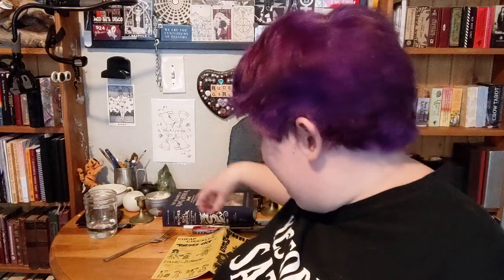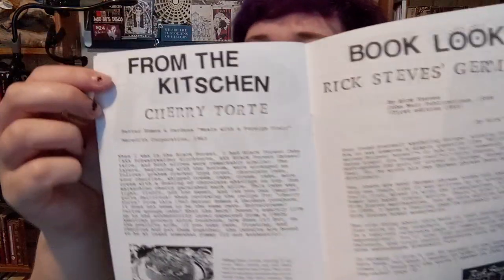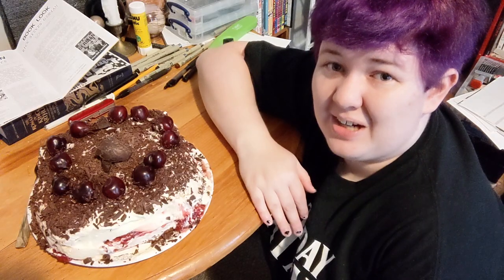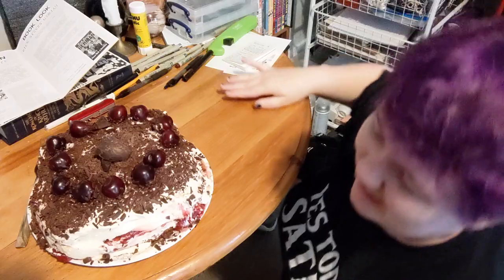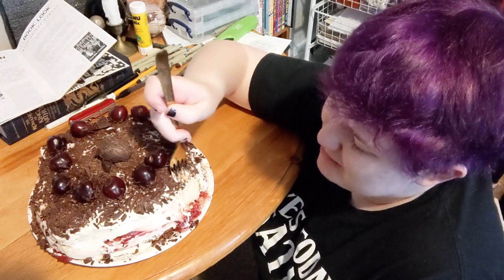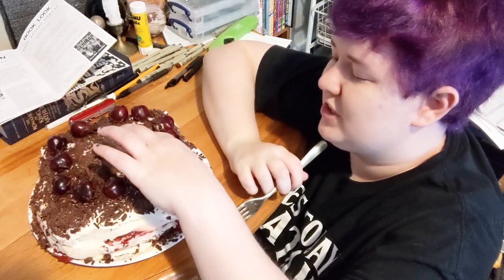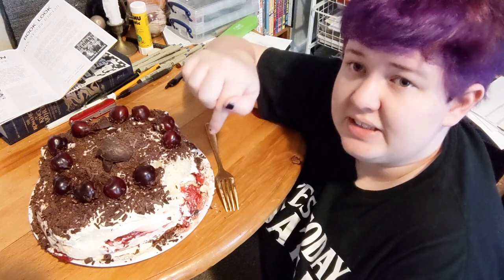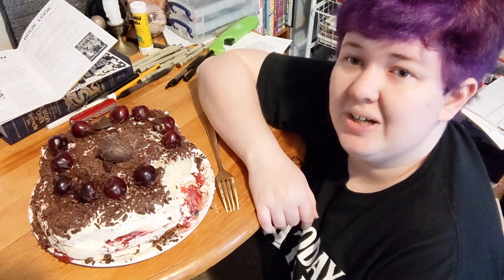International Zine Month Day 8: Recipes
Today’s Prompt:
Cook with a recipe you found in a zine!

Found in Thrifty Times: The Germany Issue

International Zine Month is organized by Alek Wrekk of Stolen Sharpie Revolution and Portland Button Works. Find more information and this year’s prompts here:

Intro song is a clip from their zine punk band project Copy Scams! Check out their Bandcamp for a zine-themed punk album!